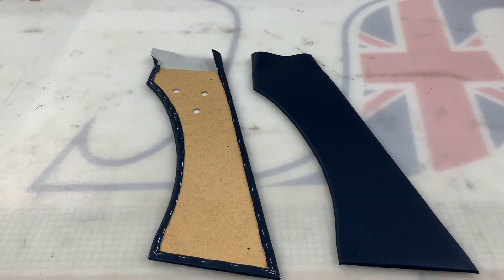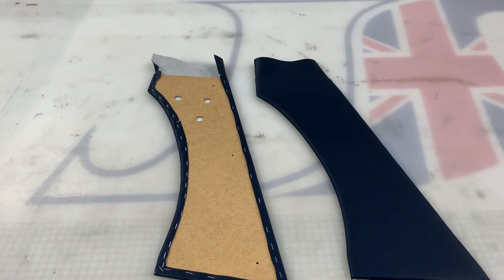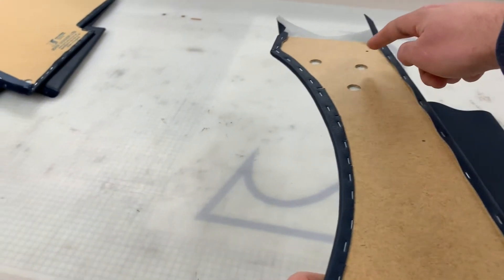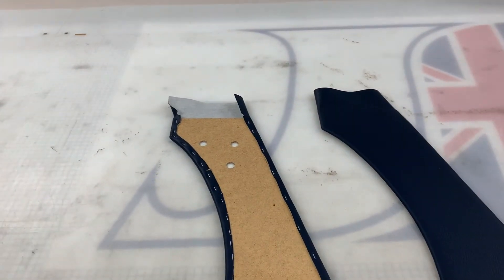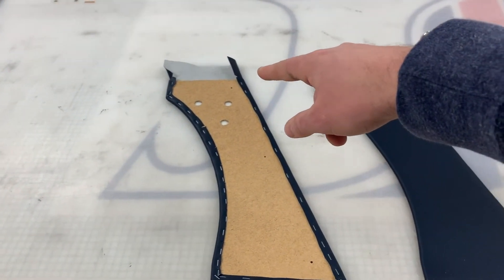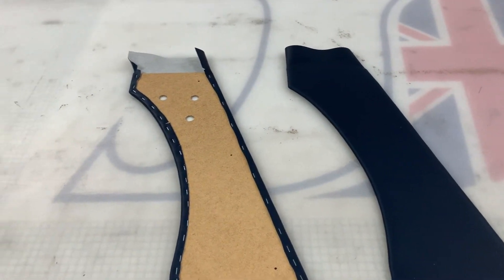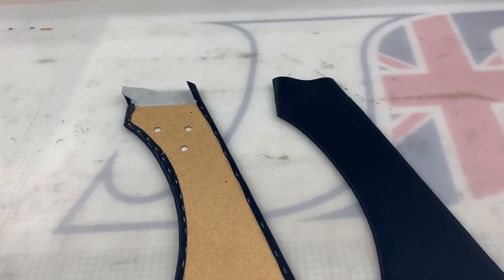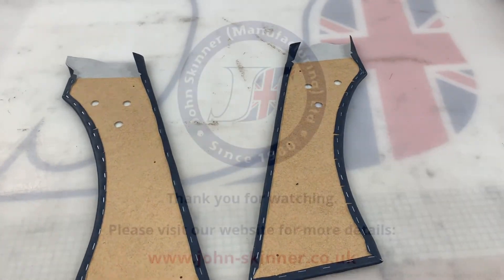Austin Healey BN1 | BN2 (100-4) - Quarter B Post Panels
A short video to show the Quarter Panels that we offer for the Austin Healey 100-4.

Suitable Models: BN1 | BN2
Materials Options: Vinyl | Leathercloth | Leather